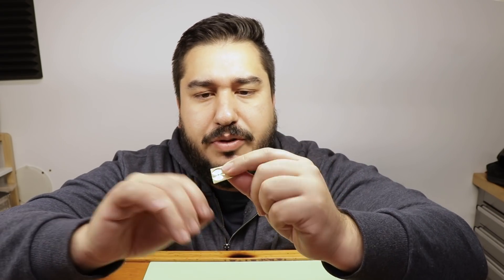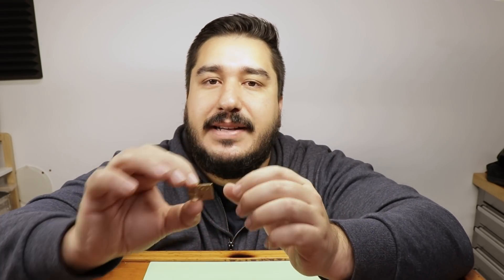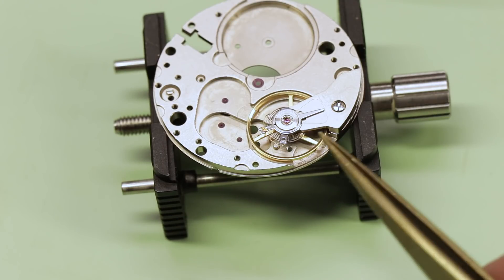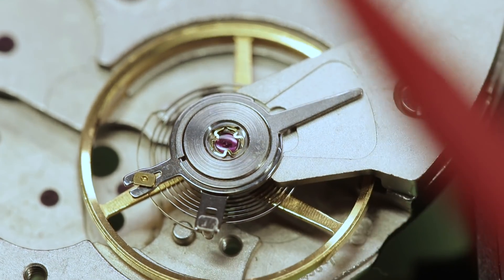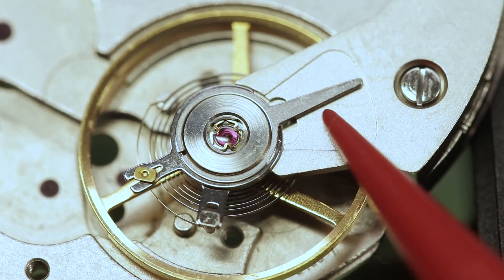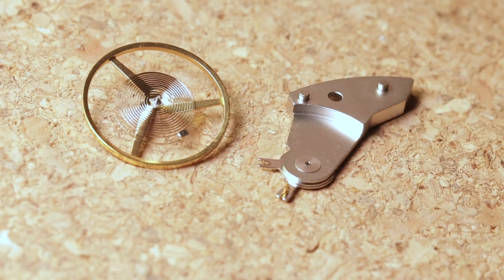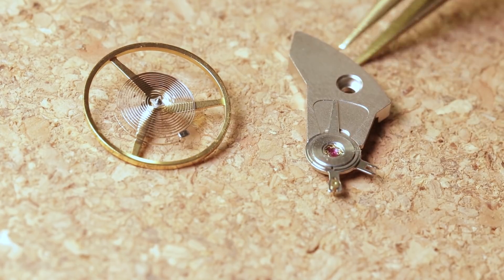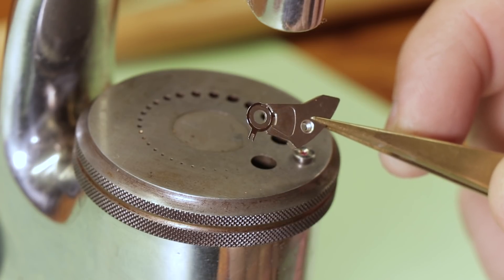Making the Balance Wheel Bridge Part 4 - Watchmaking Vlog 29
This watchmaking vlog episode 29 is about working on re-making the balance wheel bridge for my watch, which is based on a modified  ETA 6498 movement.

I have turned the recess for the balance wheel to rotate freely underneath, I also had to get a new stud holder as I had lost the last one. So I went into a bit of detail on to the disassemble the etachron regulating system of the watch.

I showed two tools used to remove them, the stud remover and the etachron regulator key tool. The ones I use are made by AF Switzerland.

I use the watchmakers wax chuck in the cowells cw90 watchmakers lathe, to center the balance wheel bridge on the lathe to create the underside recess.

Dean DK